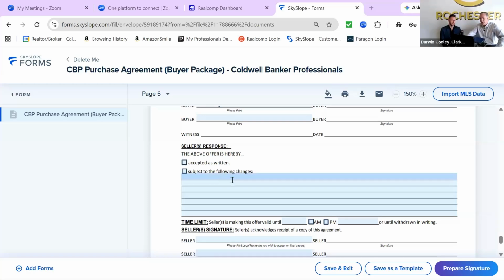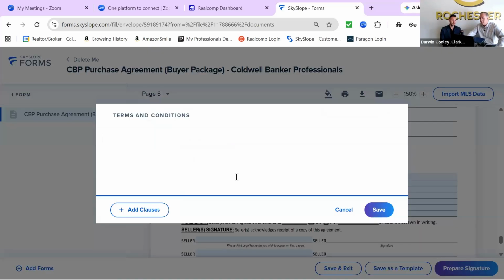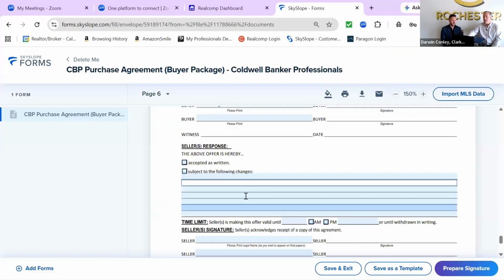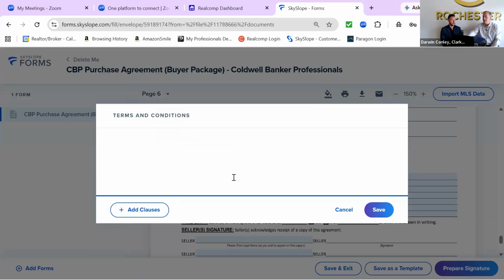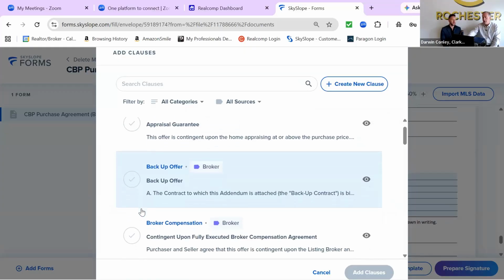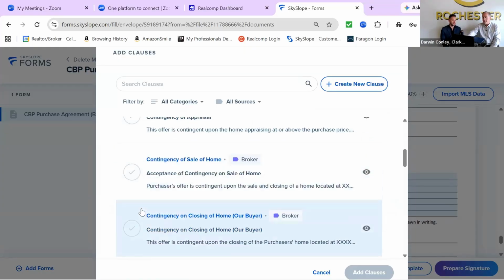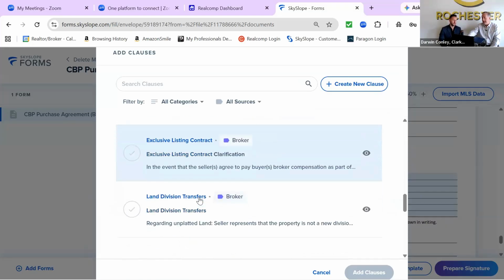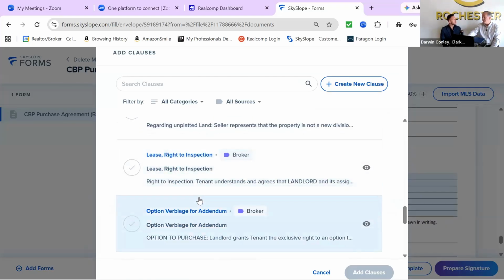4.28.2026 Hot Topic Tuesday, "This Week In Real Estate"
Contingencies, Unique lesson on buyer in an estate and other topics brought by the group!